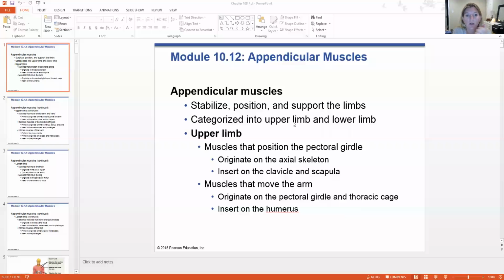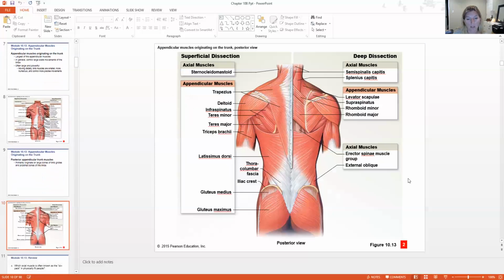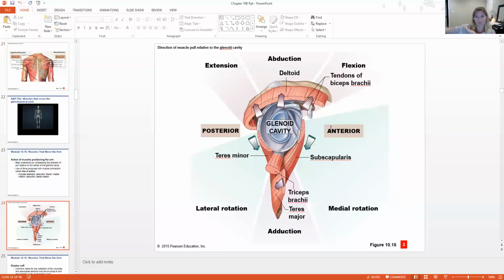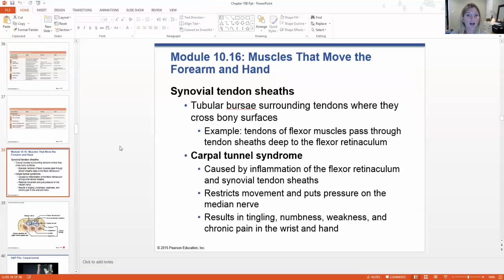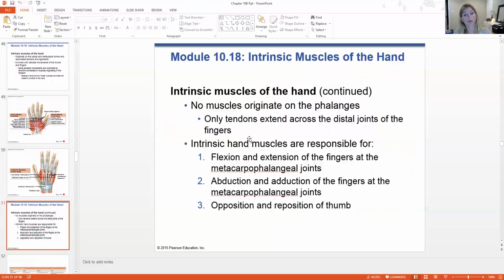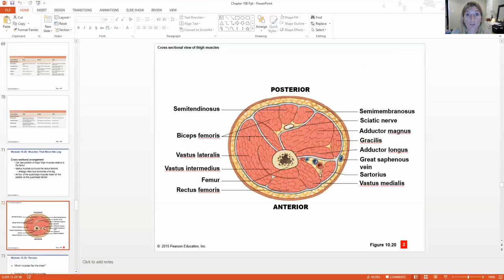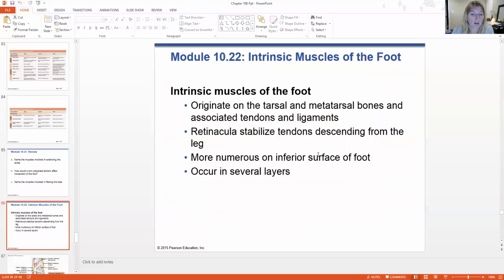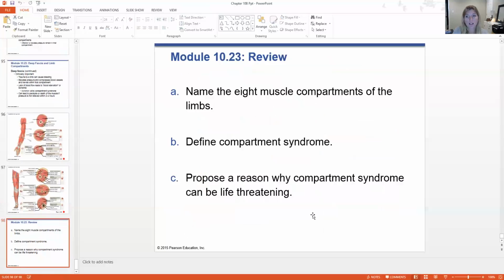Appendicular Skeletal Muscles